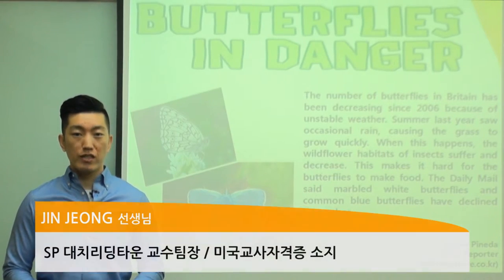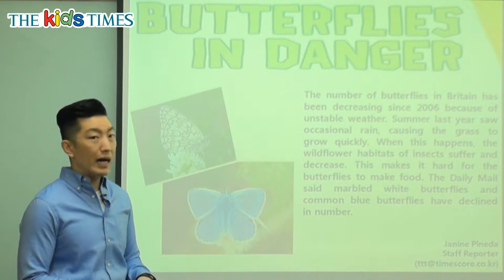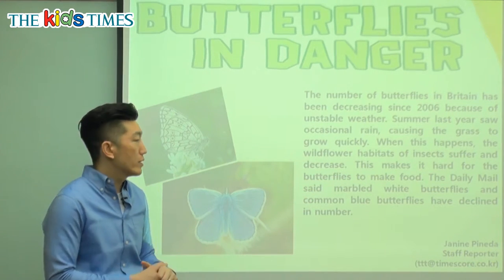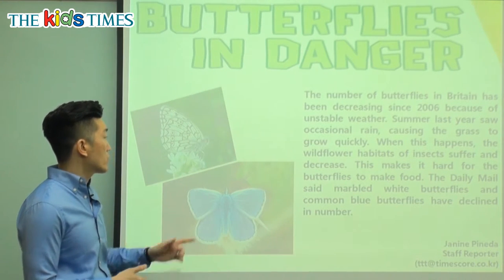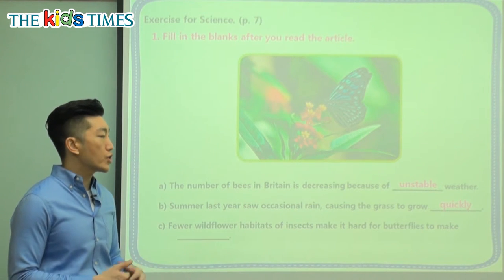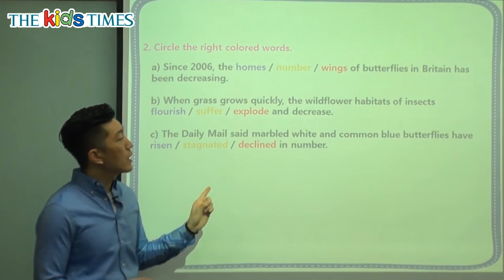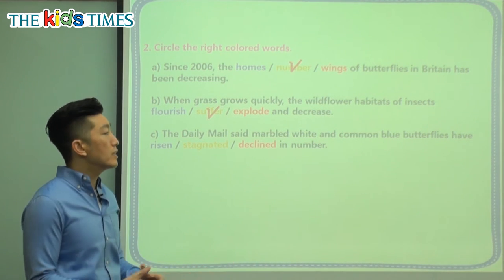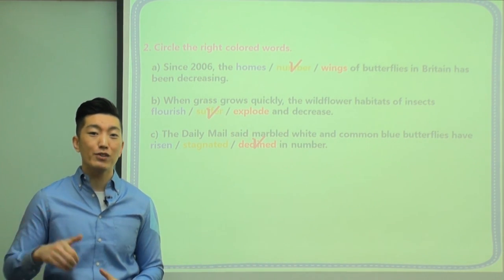Butterflies In Danger - 키즈타임즈와 함께 하는 Science 동영상 강의 ( The Kids Times - No.389 )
위험에 처한 나비